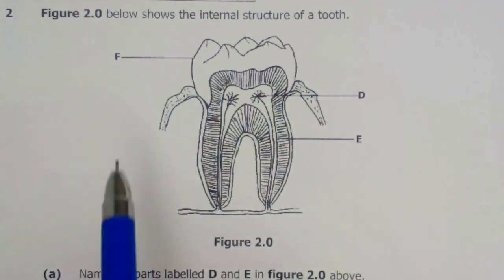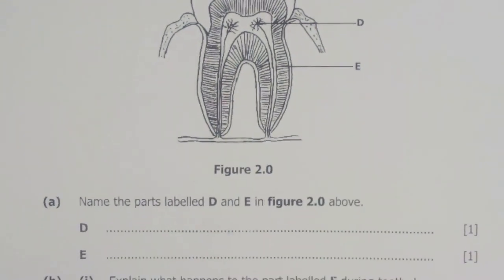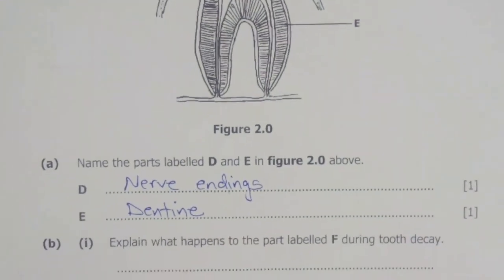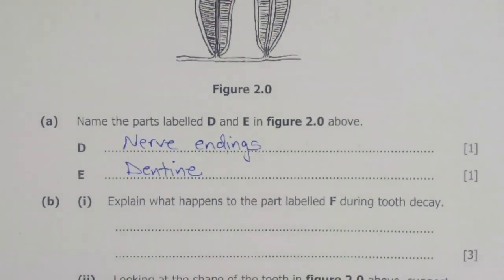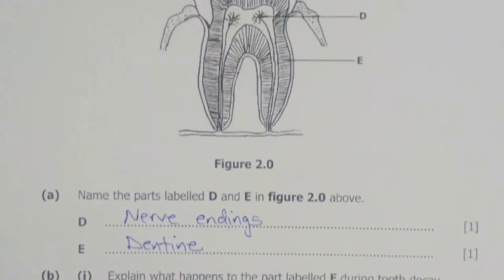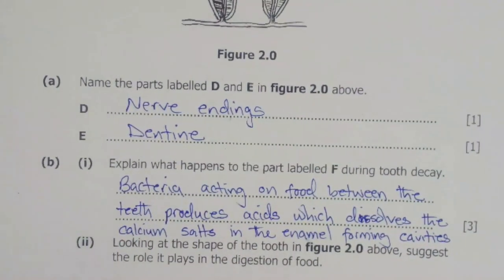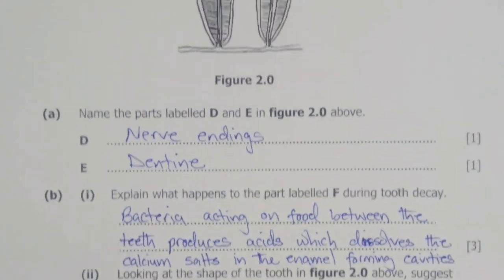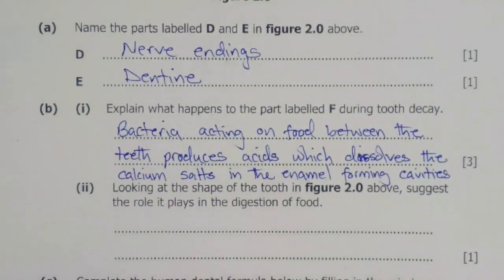Biology paper 2 Gce 2020 Question 2 answers